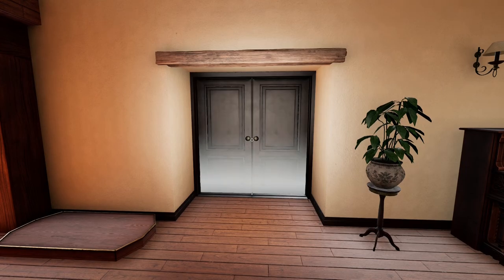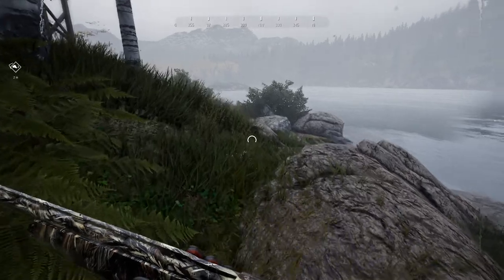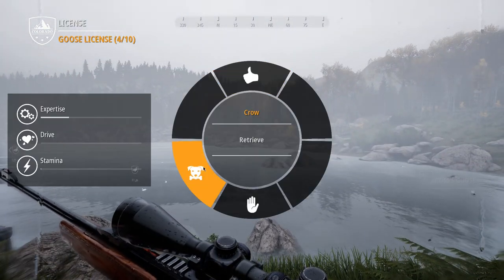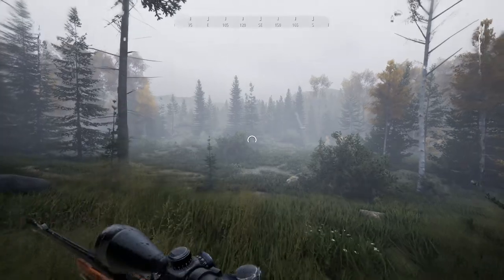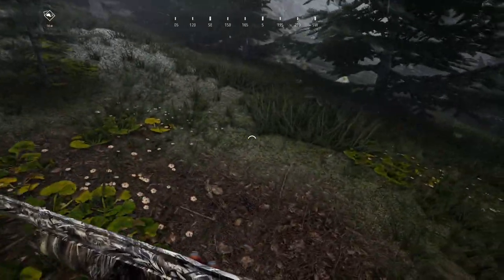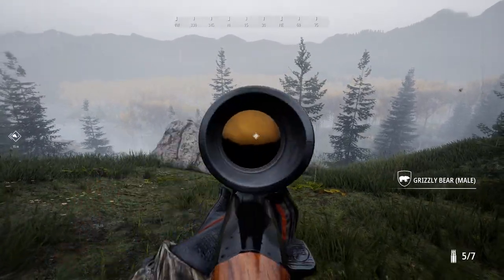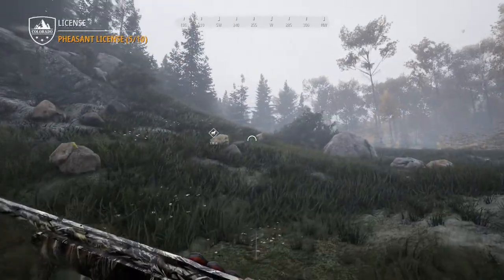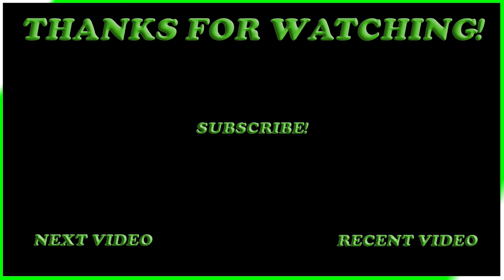Blasting Birds In The Roosevelt Forest With The New Shotgun! Pheasant & More! Hunting Simulator 2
Today on Hunting Simulator 2 we head out to the Roosevelt Forest in search of some Pheasants and Ducks to test out one of the new shotguns from th Beretta Weapon Pack the Beretta A400 XTREME PLUS TRUE TIMBER DRT 12g! Along the way we bag ourselves our first Whitetail Deer along with plenty of pheasants, Geese, Ducks, and a lone Grizzly Bear!